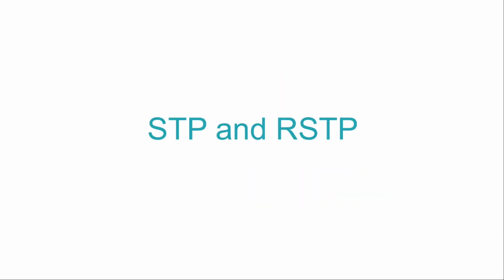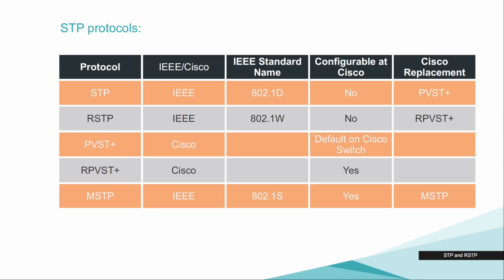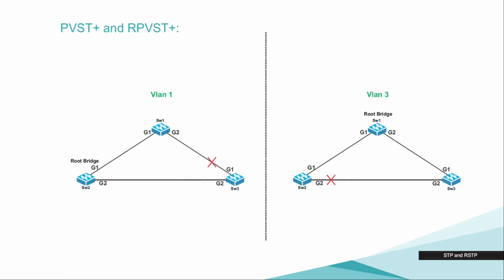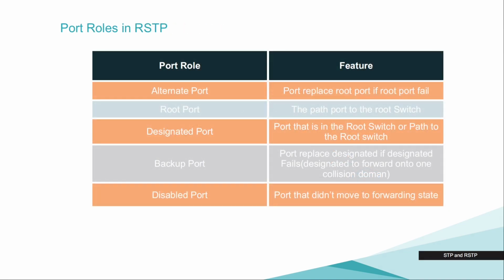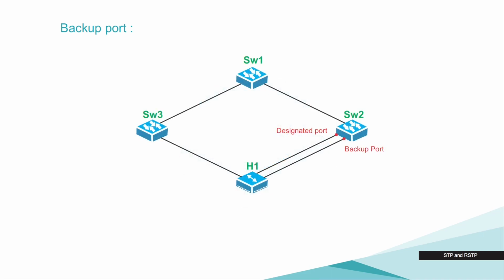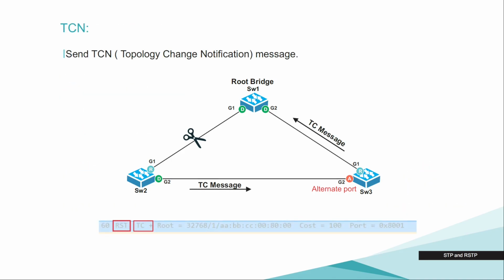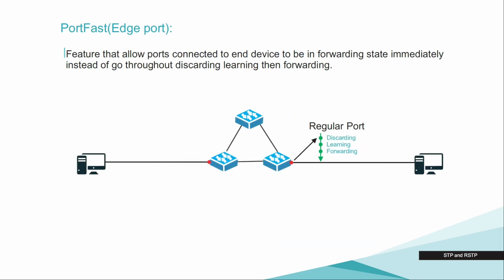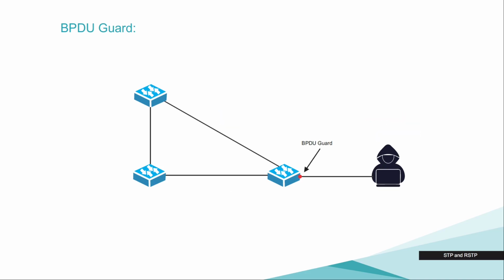CCNA | 200-301| Volume 1 | Lesson 17 | STP and RSTP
00:00  STP and RSTP Process
02:06  STP types
03:48  whats is STP CST  (Common Spanning Tree)
05:36  Classic STP Convergence
06:07  RSTP Convergence
06:24  RSTP Keep alive mechanism
06:58  Port Roles in RSTP
07:36   RSTP Alternate port
08:39  RSTP Back-Up Port
09:29  RSTP Convergence
10:19  RSTP Mac  Flushing
11:36  TCN Topology Change Notification
 12:23  STP vs RSTP on sending PBDU
13:17  RSTP Port Types
13:42  Port Fast and Portedge
15:07  PBDU Gaurd